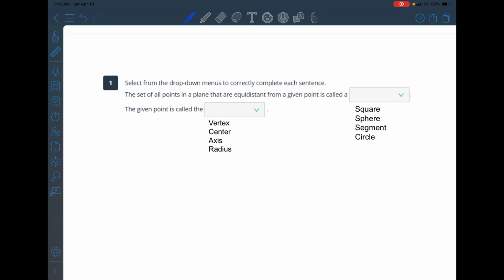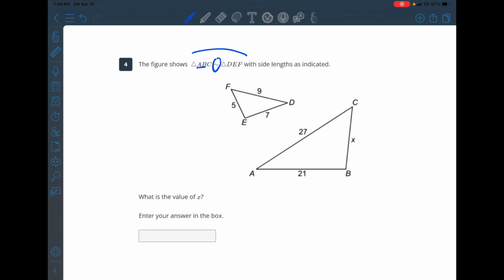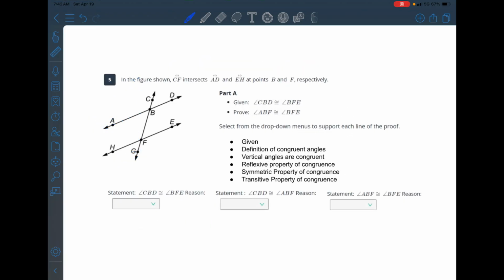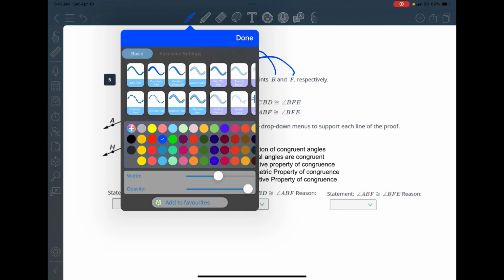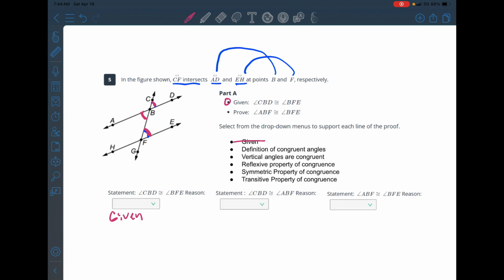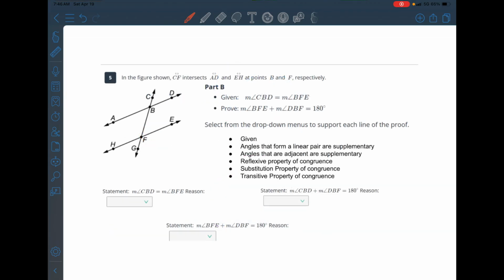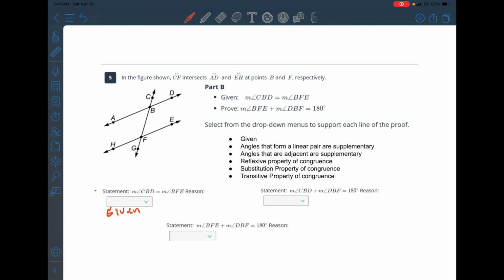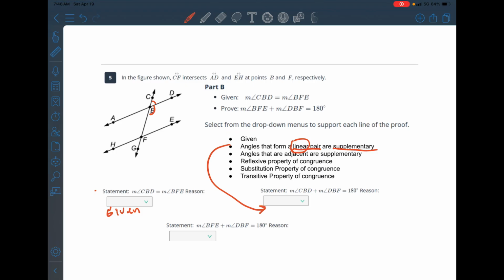LEAP Practice pt 1